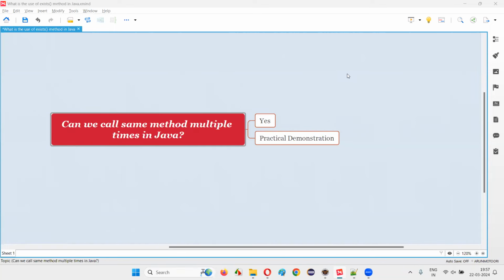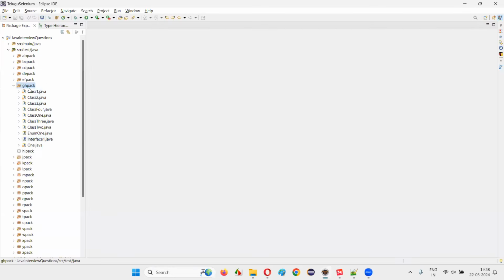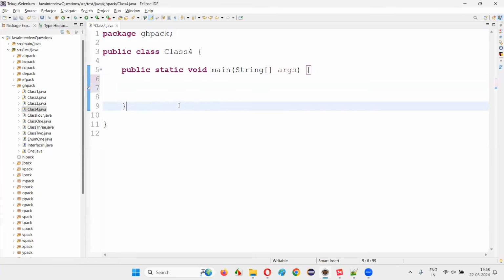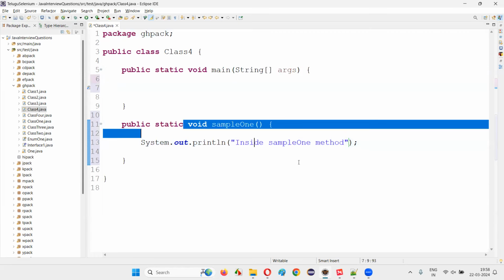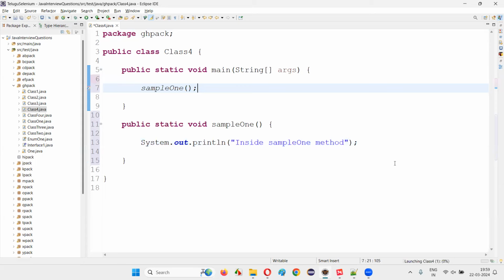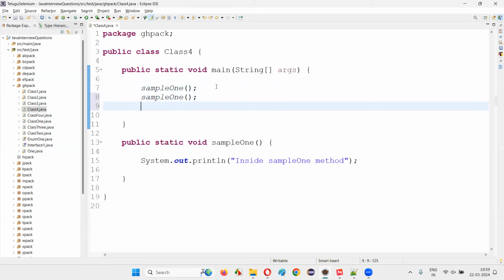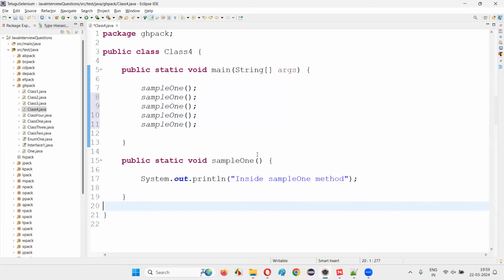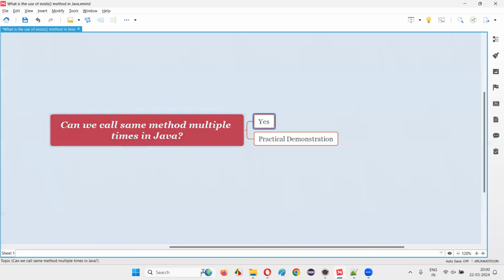Can we call same method multiple times in Java (Core Java Interview Question #329)